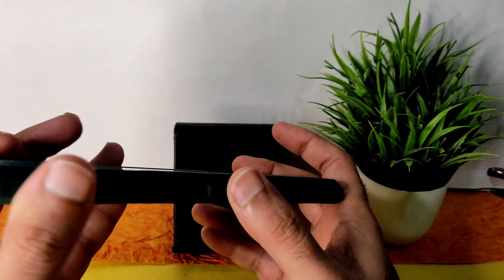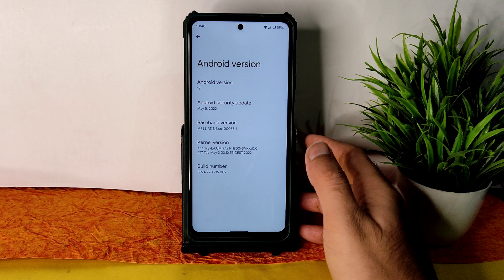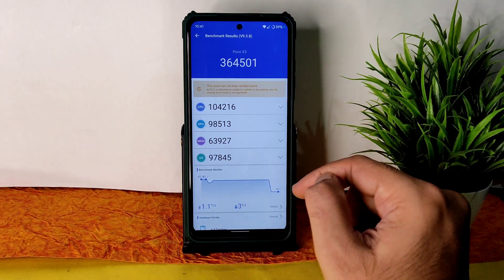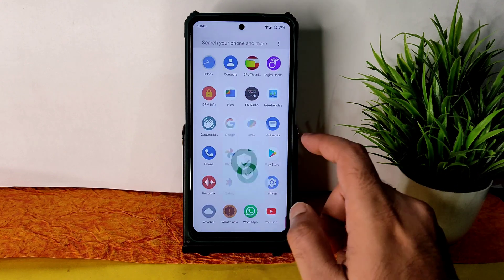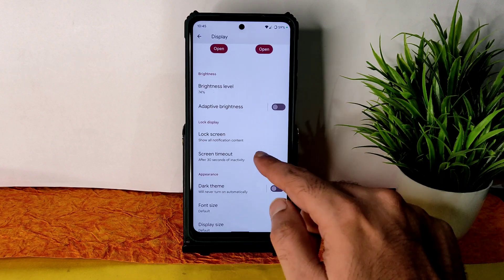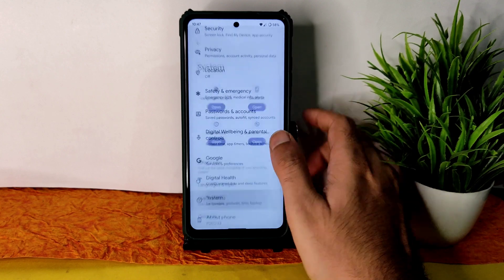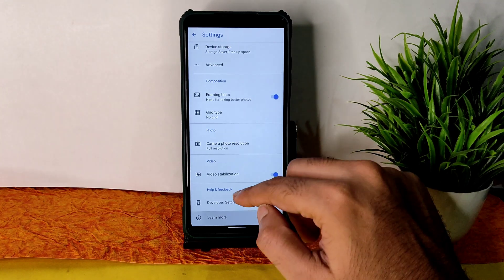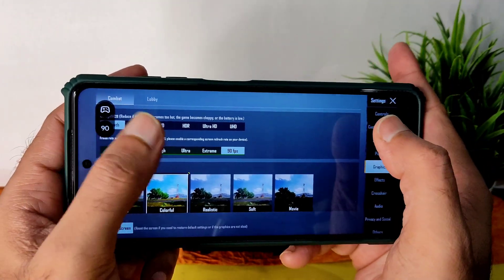Official Descendant OS 12.1 Poco X3 NFC Android 12.1 May 6th Build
Descendant 12.1 - OFFICIAL  | Android 12.1
Updated: 06/05/2022

By Dil3mm4